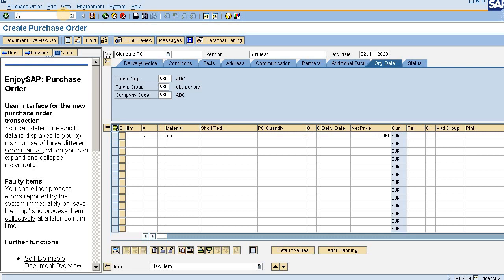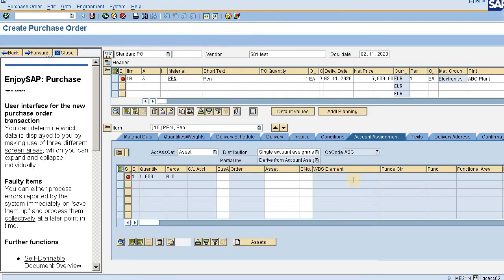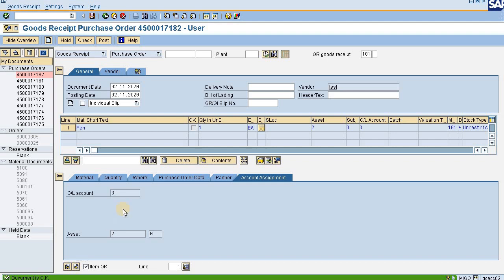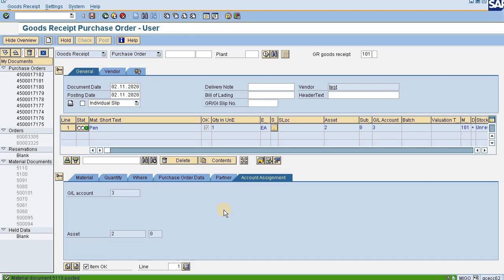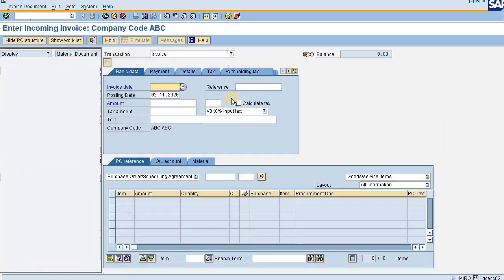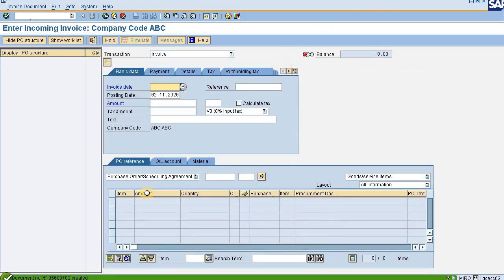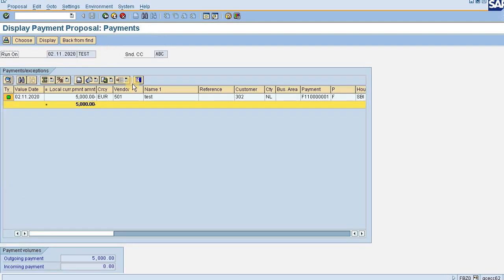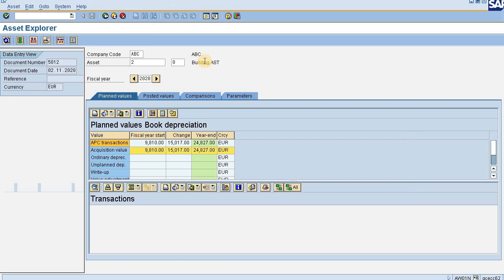Asset Acquisition With Purchase Order(Video 90)| SAP FICO Tutorial for Beginners | SAP FICO Training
The below are some of the relevant topics

3. End to end Process Settlement of an AUC to Fixed Asset via Internal Order in SAP FICO

5. Interview Question - FI MM Integration in SAP account assignment OBYC and Goods Receipts in MB1C